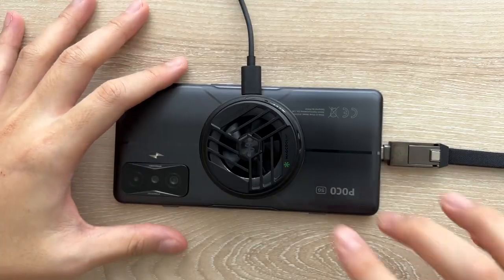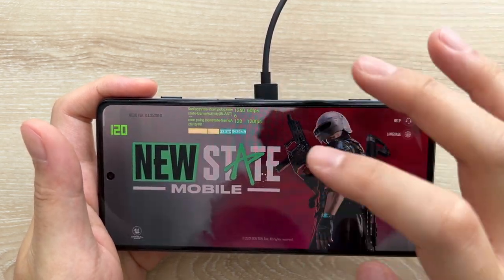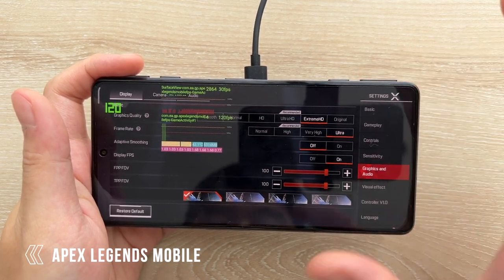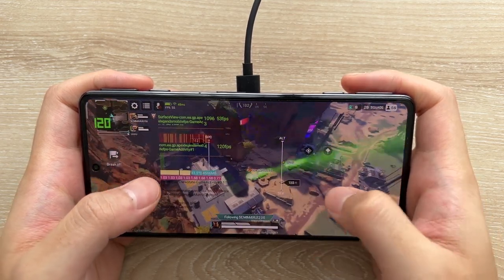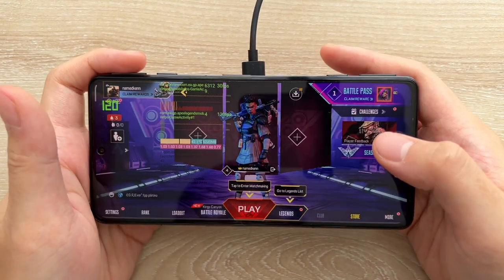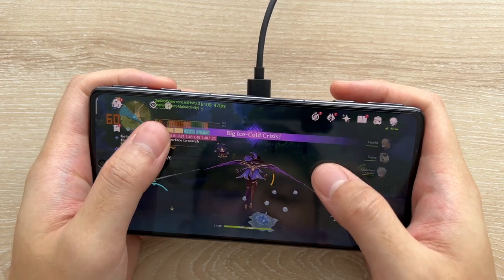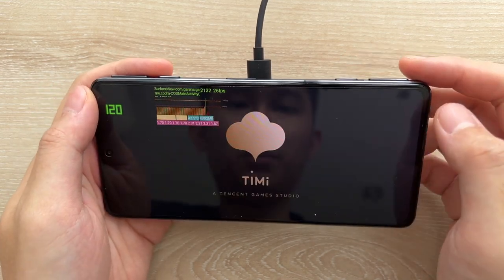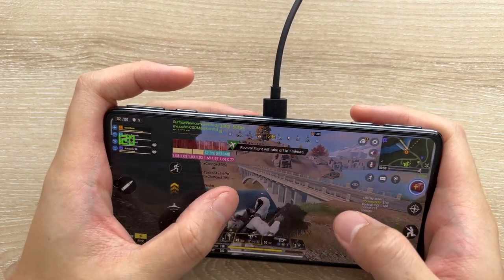Dear POCO F4 GT users, you NEED to buy THIS 🔥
Yes, a cooler fan, and it really works! We’re going to see how well Snapdragon 8 Gen 1 performs on PUBG, Apex Legends, Genshin Impact, and COD Mobile.

Timestamps
00:00 Intro
00:31 Cooling Fan
01:18 Test Games
02:03 PUBG New State
05:00 Apex Legends
08:42 Genshin Impact
13:47 COD Mobile
16:13 Conclusion

The POCO F4 GT unit was sent by POCO free of charge, and the Blackshark Magnetic Cooler was bought on my own. No approval copy has been made prior to publishing, everything said in the video is my own honest opinion, and is not influenced by any form of incentives.